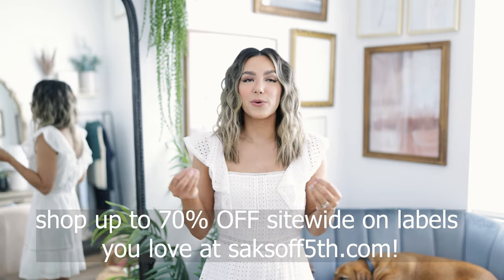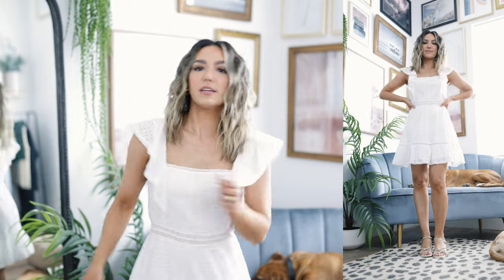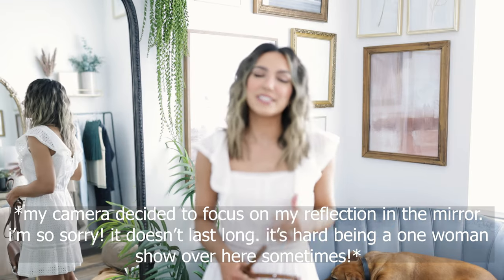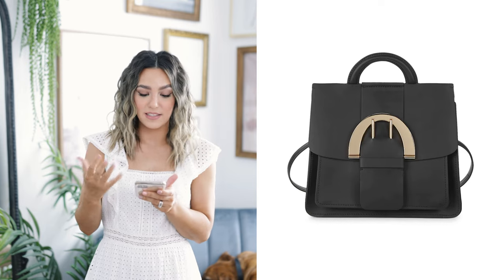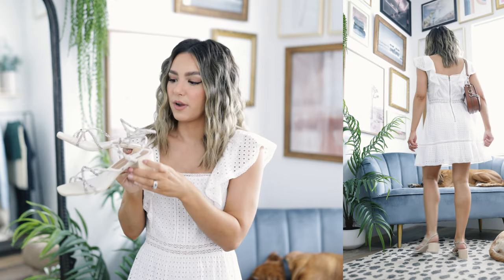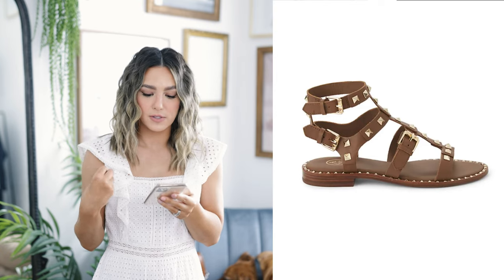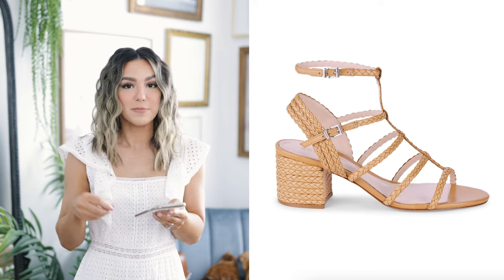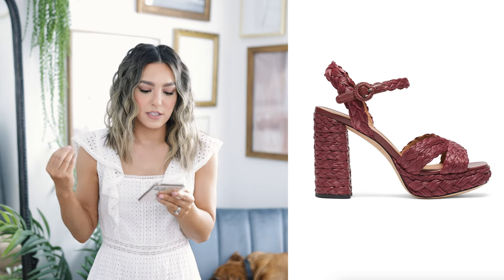SPRING 2021 TRENDS ft. Saks OFF 5TH!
Raise your hand if you’re ecstatic about Spring trends too! Today I’m sharing 4 of my favorite Spring trends seen on the runway and showing you practical ways you can incorporate them into your everyday life with pieces from Saks OFF 5TH!

Products mentioned:

Alice + Olivia Remada Eyelet Cotton Ruffle Dress (4)

Marc Jacobs Mini Leather Saddle Bag

Dolce Vita Zayla Snakeskin-Embossed Leather Ankle-Strap Sandals

Alexandre Birman Lany Slip-On Sandals